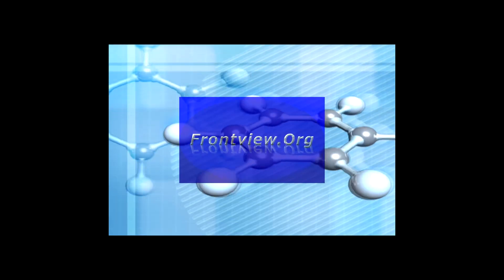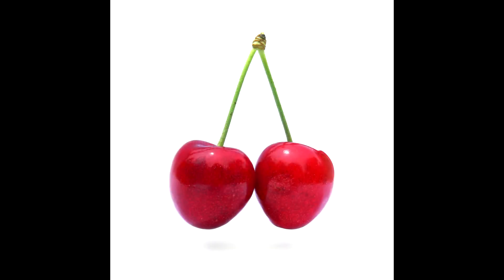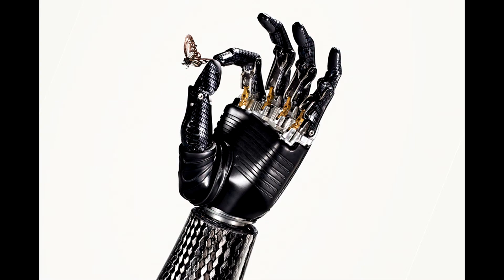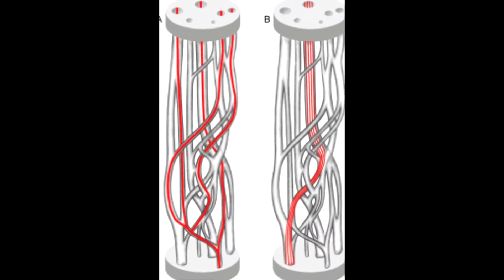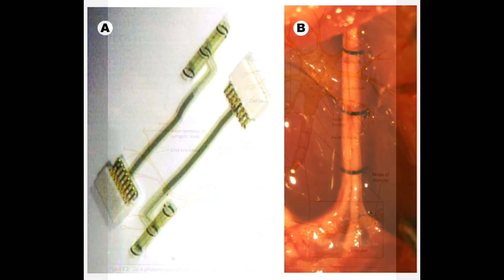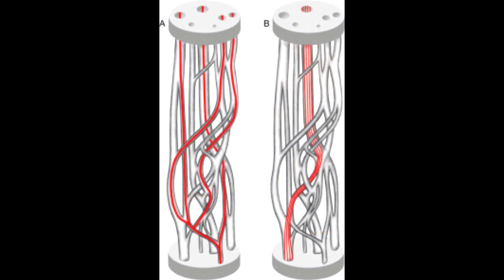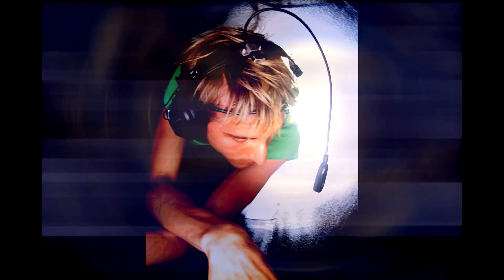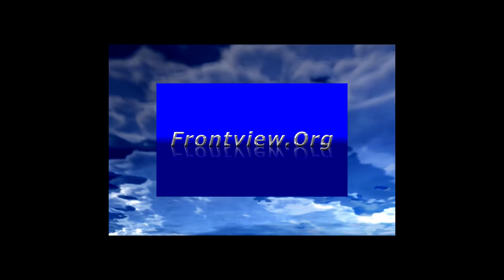Bionic Hand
Simple tasks, like plucking the stem off a cherry, are still monumental challenges for artificial hands. With a bill of materials perhaps a few hundred components long, it is not surprising that their functionality is low compared with one assembled from trillions of components. A new prosthetic bionic hand, designed and built by researchers at Case Western University is now capable of using measurements from 20 sensor points to control the grip force of its digits. Incredibly, the sensor data is linked directly to the sensory nerves in the patient's forearm. The control for the grip closure is then extracted myoelectrically from the normal biological return loop to the muscles in the forearm.